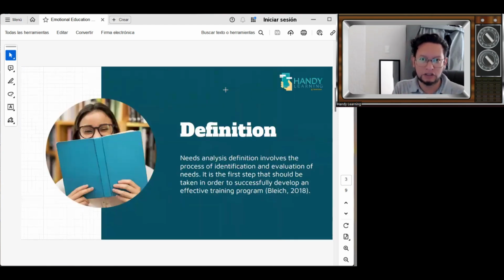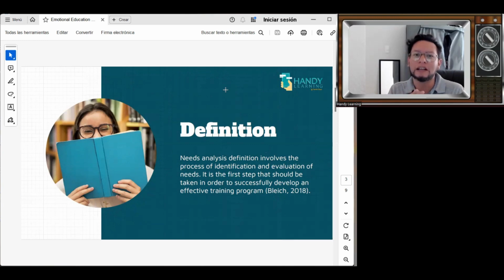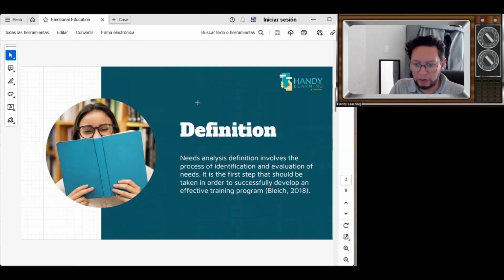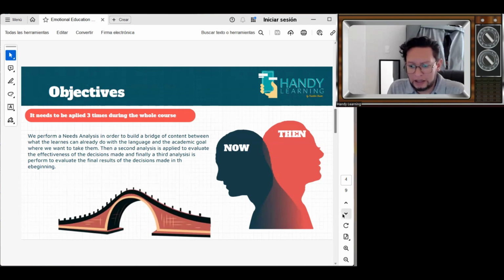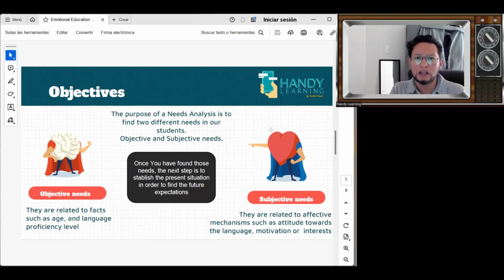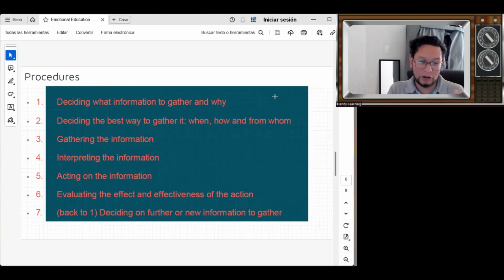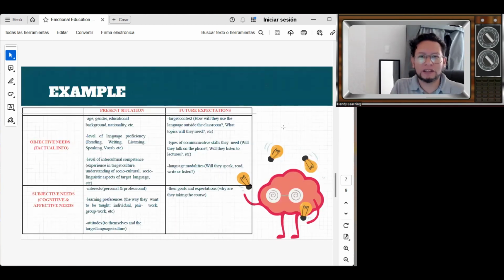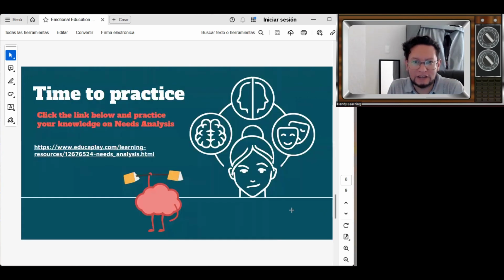✅ CURSO COMPLETO CENEVAL EGAL EIN MODULE 3 Lesson 7. - Needs Analysis 👨‍🏫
MODULE 3.- TEACHER PRACTICE

LESSON 7. Needs Analysis